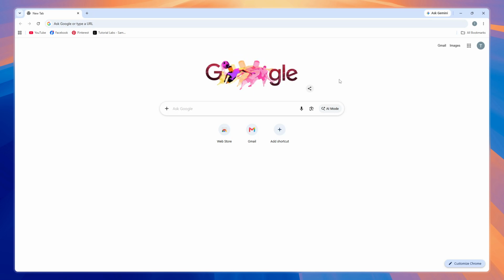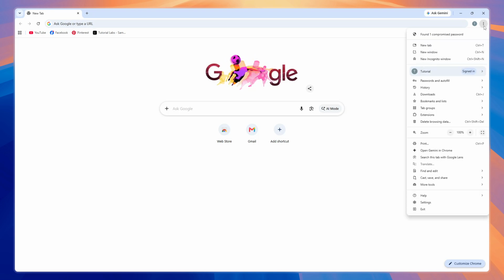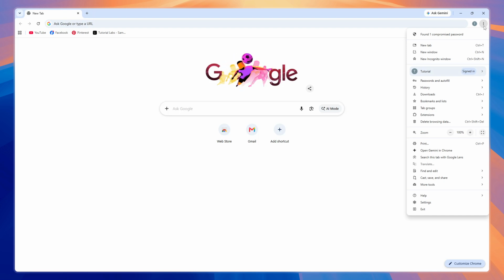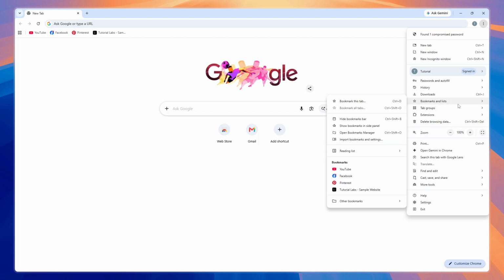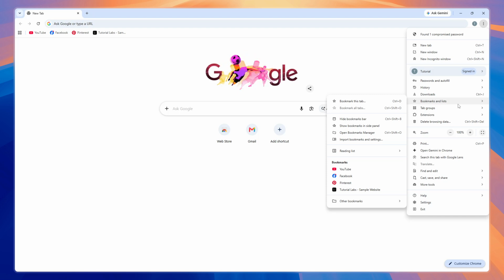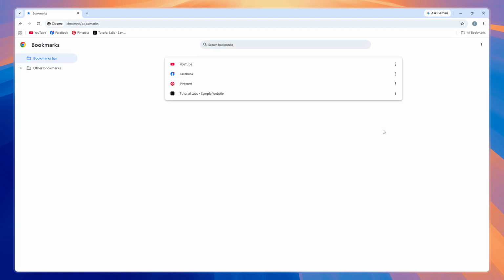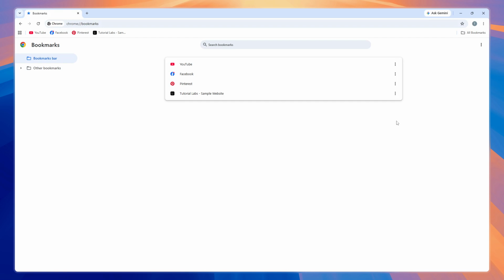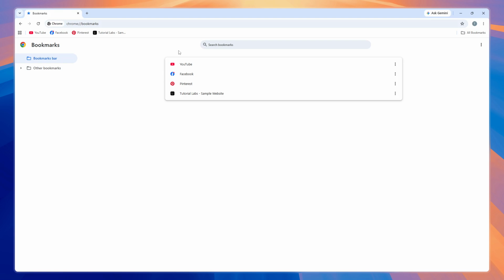How To Delete All Bookmarks In Google Chrome Tutorial 2026